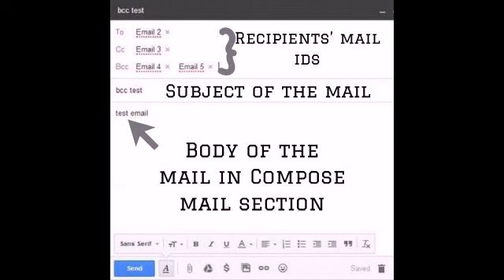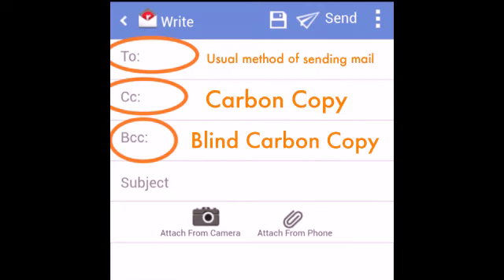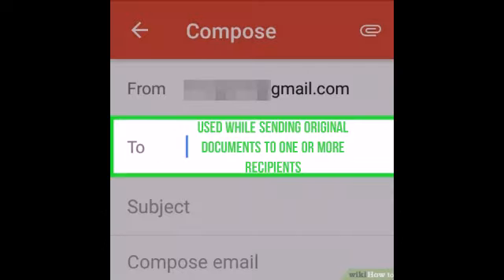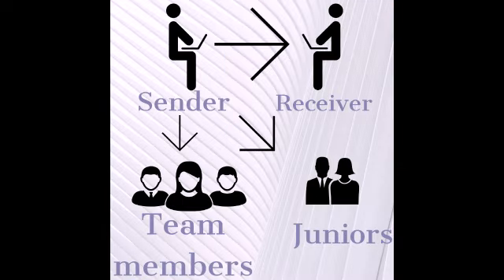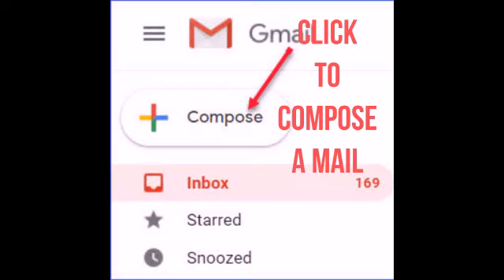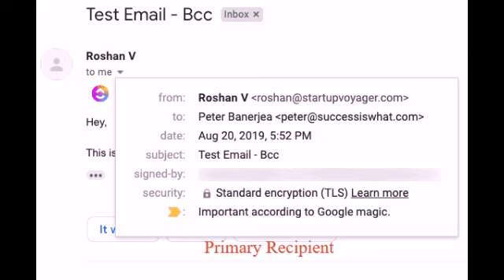Differences between CC and BCC, exclusive video for email users and professionals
This video gives the exact differences between CC and BCC. Everyone knows how to compose an email.

 I have explained few things related to email in this video. It's important to know what are these terms? ,How are these associated? , When to use these? Where to use these? How to use these?

I have also attached pictures for better understanding. This video will be an useful one for all the students, graduates and professionals who are new to the usage of email.

Id: @mask_english_tutorials

The words included in this video are